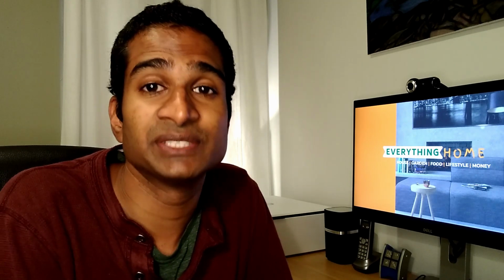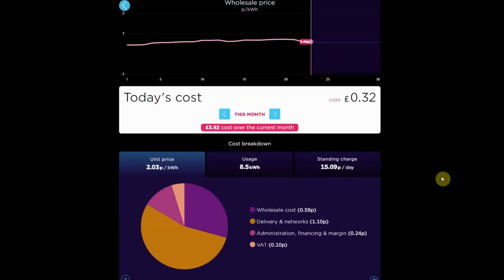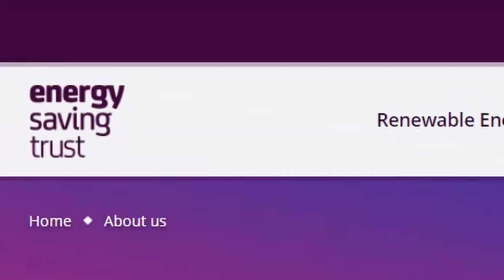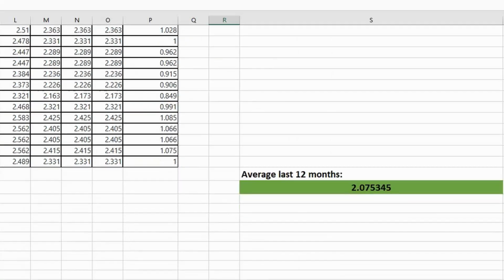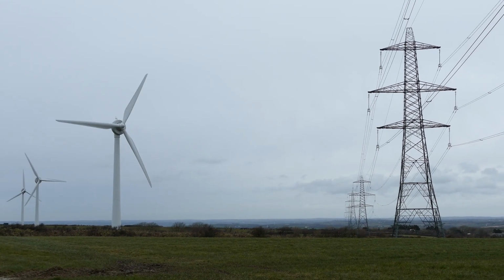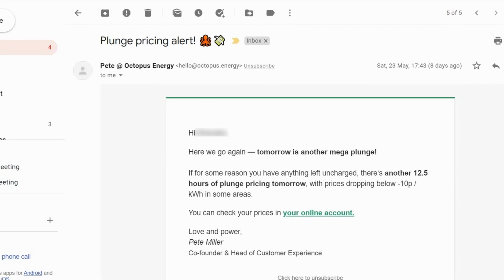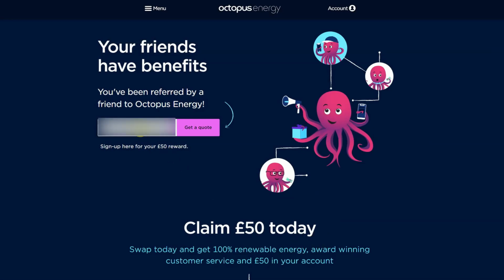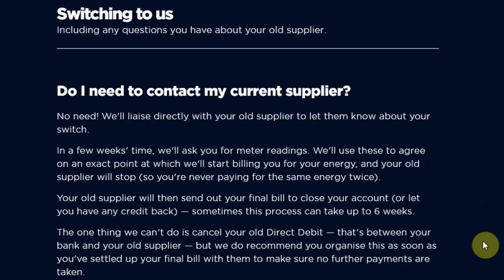Octopus Energy Tracker Tariff Review - Smart Meter NOW Required! Rates Comparison & Sign Up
**MARCH 2023 UPDATE** - There have been a few changes to the eligibility criteria:
- there is a 6 month waiting list
- Octopus Energy are only allowing 50 customers a day on the waiting list to join the tracker tariff each day
- a smart meter is now required

Octopus Energy’s tracker tariff allows you to benefit from an overall cheaper energy tariff compared to most fixed tariffs instead of paying over the odds for your energy bill month after month! A great tariff option for all which doesn’t require a smart meter.

NEW to Octopus Energy: You can get an EXTRA £50 using the referral

Found this video helpful? You can now buy us a coffee ☕

So, check out the video to find out more about our Octopus Energy Tracker review and about getting signed up today. This video will also include:

- Who are Octopus Energy?

Octopus Energy are an energy company who have been a Which recommended supplier for a third year running. It offers customers a wide range of tariffs, including an electricity deal using 100% renewable energy. Its deals are also some of the cheapest in the UK, and switching is made easy as none of their tariffs charge exit fees.

- What is Octopus Energy Tracker Tariff and how does it work?

The Octopus Energy Tracker Tariff is tied to wholesale prices and updated daily which allows you to enjoy cheaper electricity prices when wholesale prices fall.

One our bills, what the rates are like and how much can I save?

We’ll show you an Octopus Energy comparison and you can find out the rates in your area below:

Who should sign up?

The tracker tariff is an excellent option for most people who want to sign up to a tariff which will historically cost you less than most fixed tariffs overall. Everyone can access the tracker tariff and you don’t need a smart meter to sign up. In fact, octopus energy don’t enforce smart meters on anyone unless you choose a tariff which requires one.

How do I sign up?

If you’re not currently with Octopus energy, you can sign up with the referral and they’ll split £100 energy with you and the referrer – that’s on top of the savings you’re already going to make by switching to a cheaper tariff. In order for your Octopus Energy switch offer £50 to track you need to sign up via this link rather than through the octopus website.

Octopus Energy: Agile Tariff [2020] Get Paid To Use Electricity! How It Works And How To Sign Up

Robot Lawn Mower Review [2020]: Husqvarna McCulloch ROB S600 (Plus Common Questions and Top 10 Tips)

Curve Card Review (2020) - How It Works, Which Should I Get And How To Get Tax Payment Cashback

**VIDEO EQUIPMENT, SOFTWARE, VIDEO and AUDIO**

AKASO EK7000 4K Sport Action Camera Ultra HD Camcorder 12MP

TONOR USB Condenser Microphone Kit, TC-1020 Cardioid PC Mic for Gaming, Recording, Studio, Youtube, Voice Over, Postcasting, Streaming, Chatting, Mac, Windows, Laptop

RALENO 800W Softbox Lighting Kit

Canva Design Creater. Try it for FREE now

Vibe Tracks - I Love You